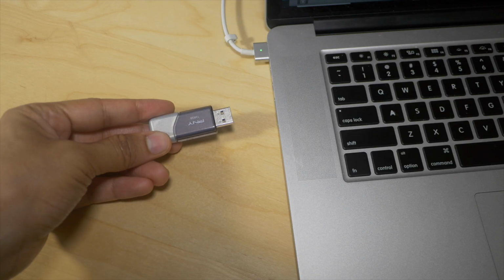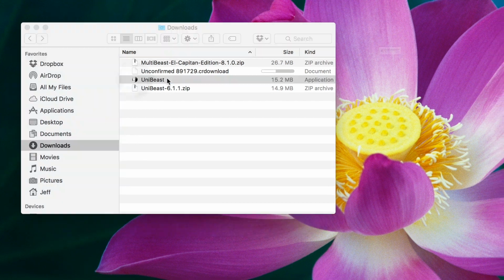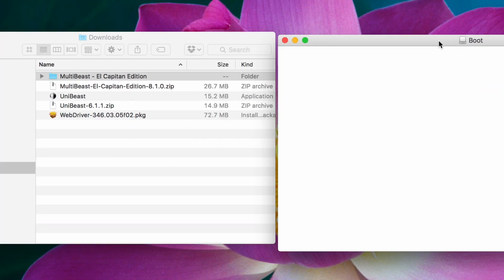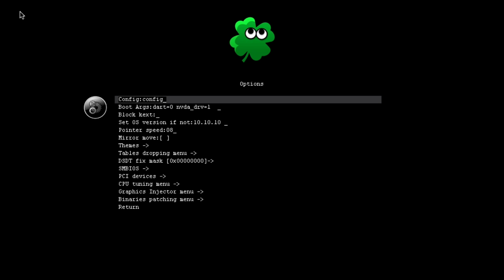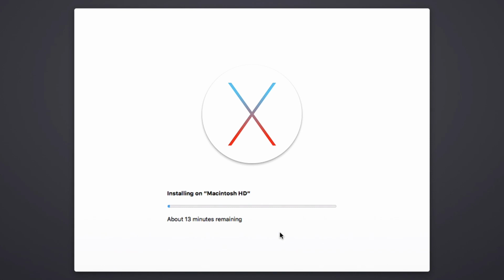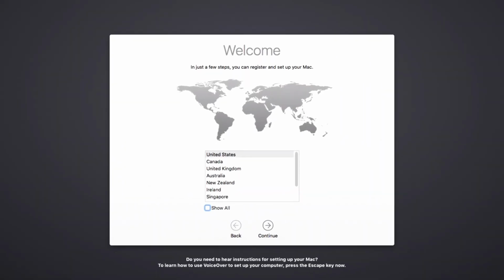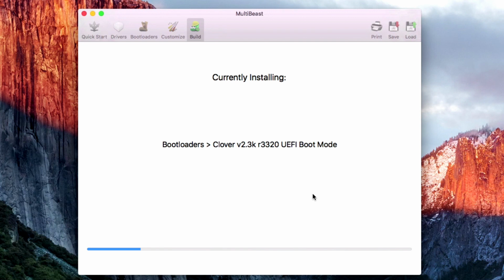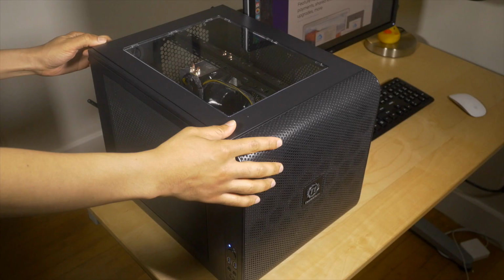How-To: build a Hackintosh: software installation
In part 2 of our Hackintosh series, I show you the step-by-step software installation process for our Oculus Hackintosh build from beginning to end. Here is a link to the parts we used

If you've always wanted to know how easy of difficult a Hackintosh install can be, watch this video. You might be surprised by how simple it is.

For the most clarity throughout the entirety of the tutorial, I capture everything, even BIOS, using direct feed. To do this, I used the Elgato Game Capture HD60